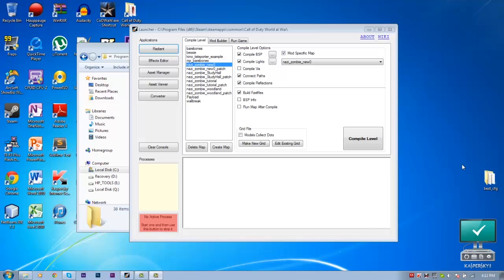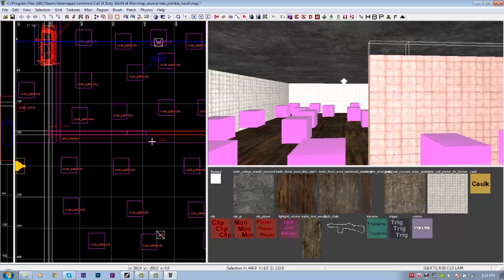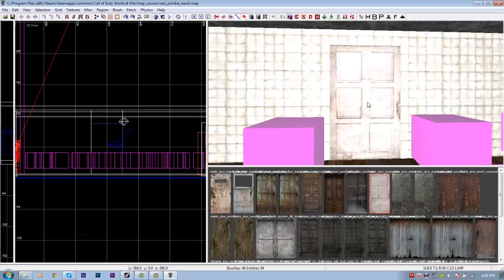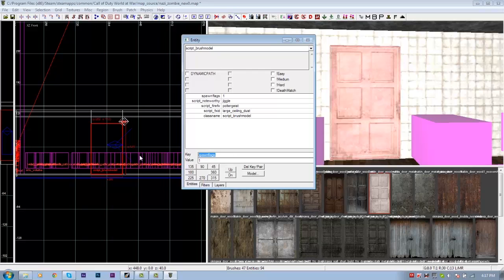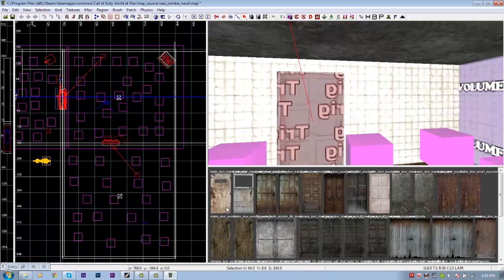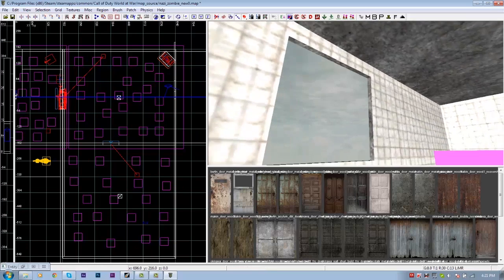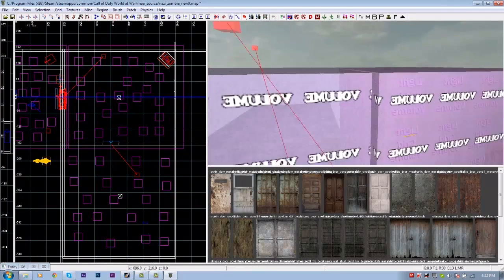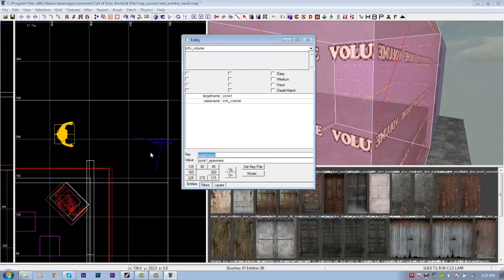[Tutorial] Custom Zombies Map - Part 6: Advanced Doors and Zones Explained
I have all cod games and do sweet gameplay videos with live commentaries!
Hey guys, in this tutorial video i will be adding Advanced Doors and explain a little more about zones.

tags -ignore
(ps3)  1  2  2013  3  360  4  a  active  activision  all  and  awesome  best  black  black_ops  black_ops2  black_ops_2  blackops blackops2  blops  blops2  bo2  bug  buried  bölüm  call  call_of_duty  call_of_duty_elite  callofduty  can  challenges  clan clan_operations  clan_ops  clan_recruiting  clan_xp  clans  cod  codmw3  commentary  community  competitive  connection  dame  die dlc  domination  double  duty  easter  easter_egg  edition  ee  egg  elite  elite_clan  emblems  episode  error  fail  fix  football  for  founder founders  free  friends  full  fun  game  gamebattles  gameplay  gaming  glitch  gold  good  gun  guns  hardcore  hardened  hd  help  how  i idea  ideas  in  information  internet  invite  is  issues  izle  join  kd  kill  killcam  kills  killstreaks  knife  lag  league  league_play  level  live looking  map  maps  match  member  members  mlg  moab  mode  modern  modern_warfare_3  montage  multiplayer  mw2  mw3 need  new  no  not  now  nuketown  of  on  online  op  operations  ops  or  party  patch  pc  perks  play  player  players  playstation please  post  premium  prestige  pro  problem  problems  ps3  ps3_clan  psn  question  quickscope  quickscoping  rank  recruit recruiting  recruitment  recruitment_ps3  reset  rise  search  season  server  servers  snd  sniper  sniping  stats  stream  streaming support  tag  tdm  team  the  theater  this  to  tranzit  treyarch  tv  uk  update  video  vs  warfare  watch  weapons  wii  win  xbox xbox360  xbox_360  xp  you  youtube  zombie  zombies